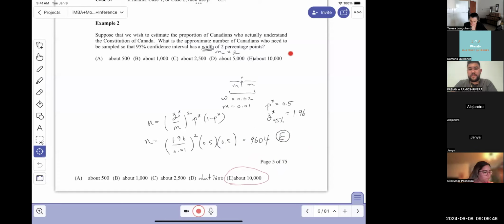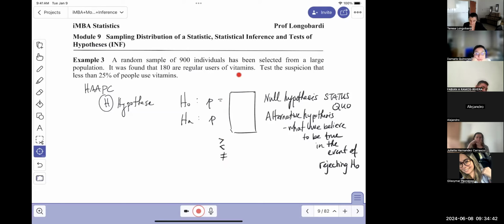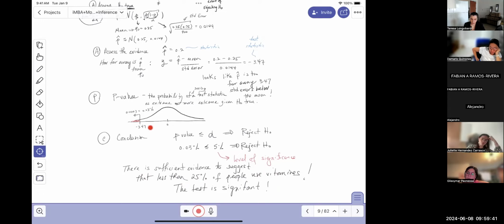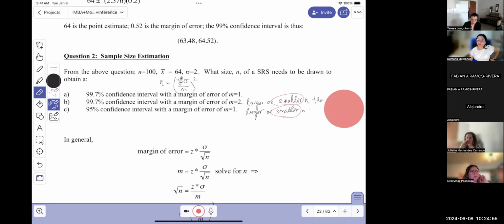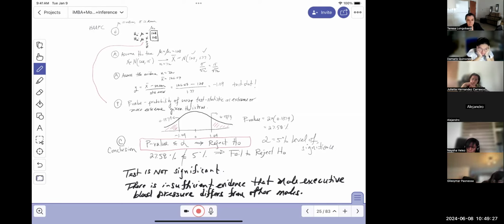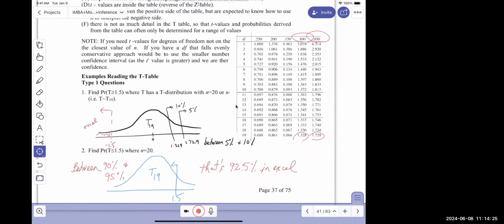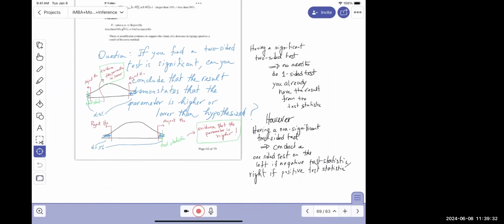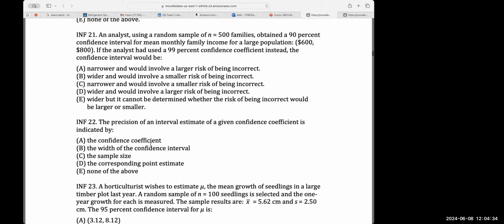iMBA MECU 6551 - Saturday, June 8th, 2024 - 9:00 AM AST